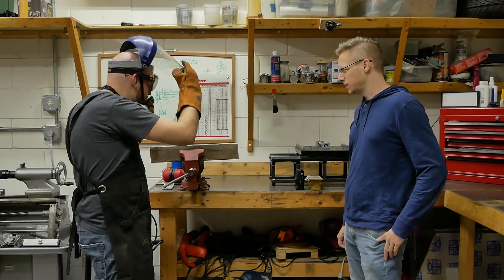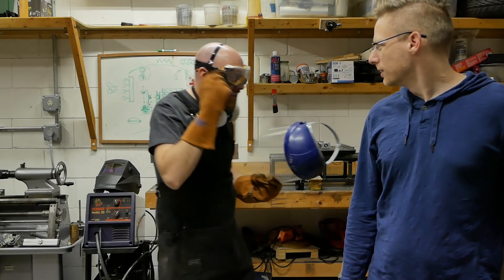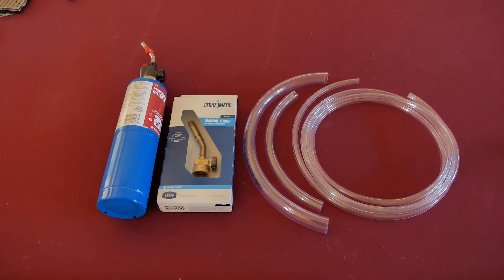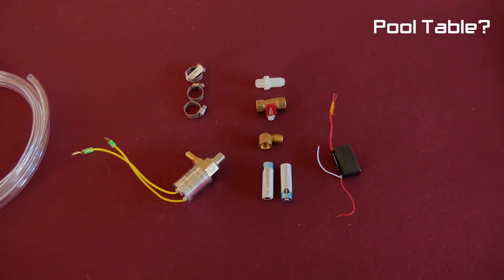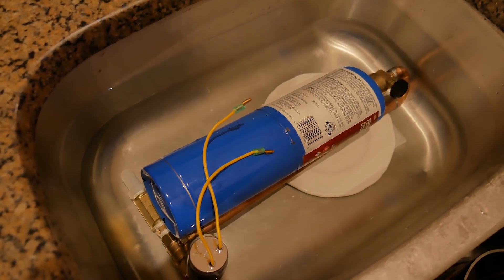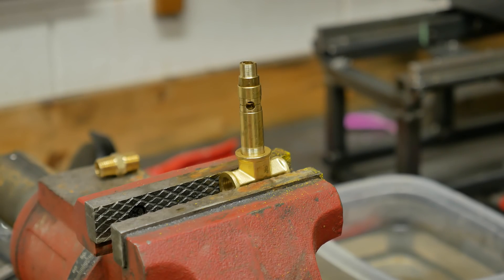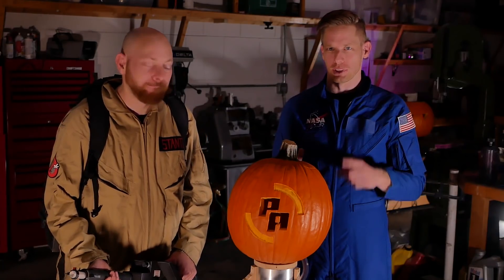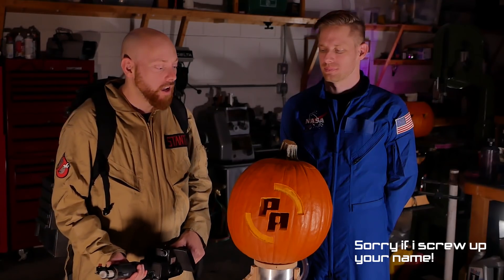Halloween Pumpkannon - S02E20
We take a break from the normal grind to build something a little more dangerous (and silly). What do you get when you combine high voltage, propane, some fish tank tubing and a pumpkin? The Pumpkannon!